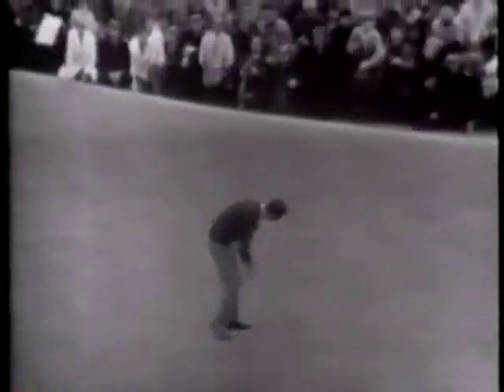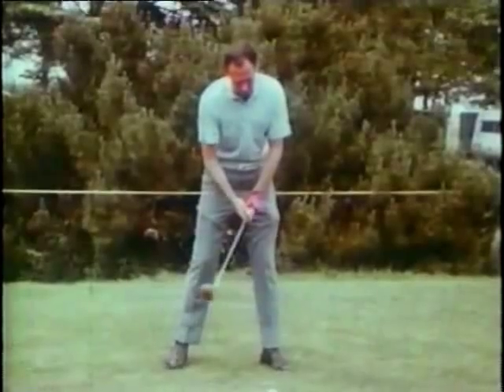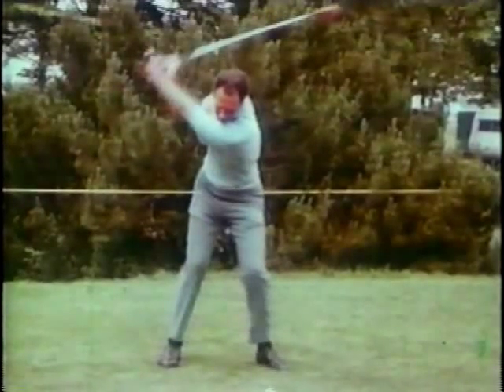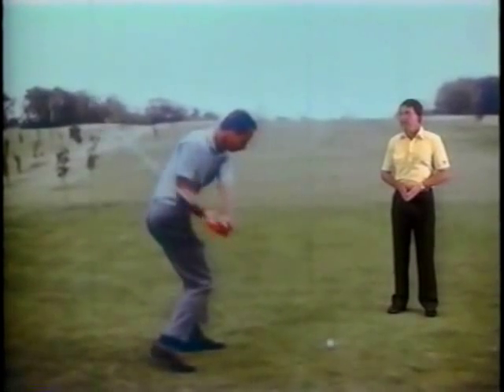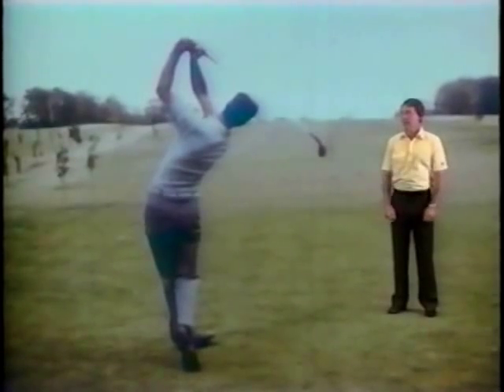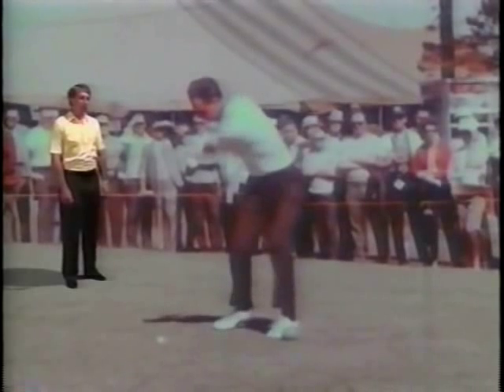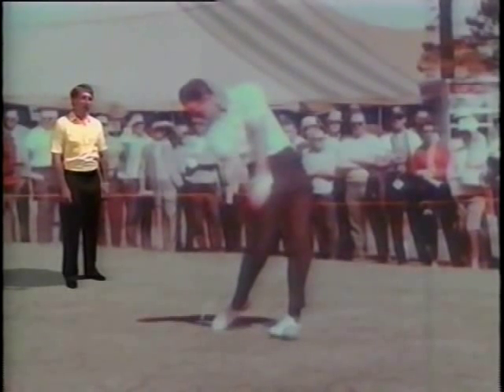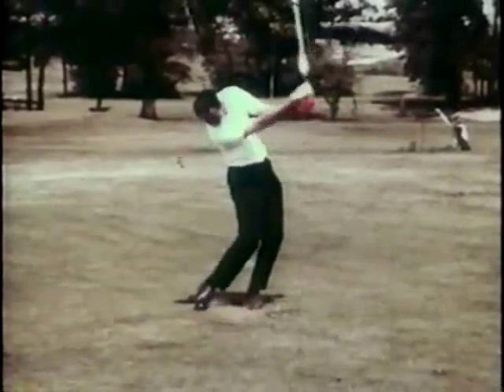What You Can Learn from Champagne Tony Lema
Hale Irwin breaks down Tony Lema's swing.